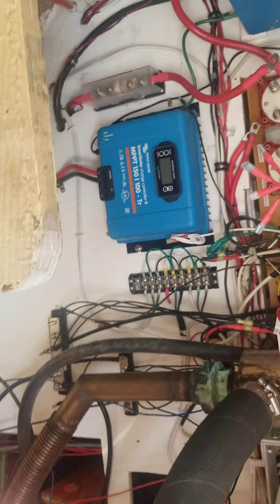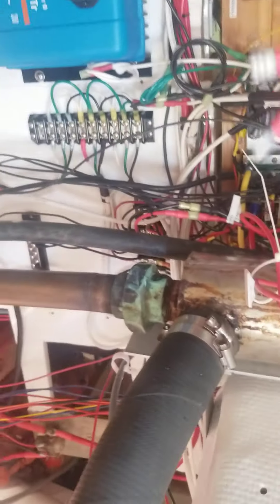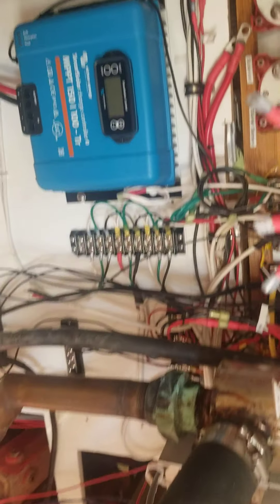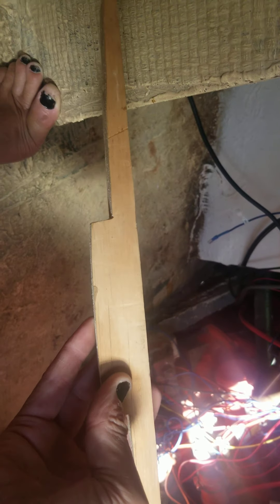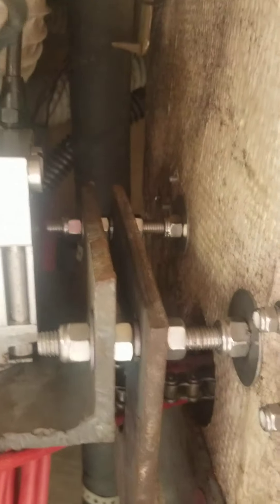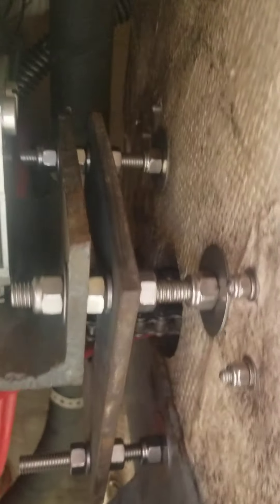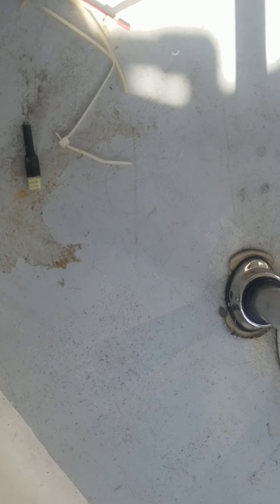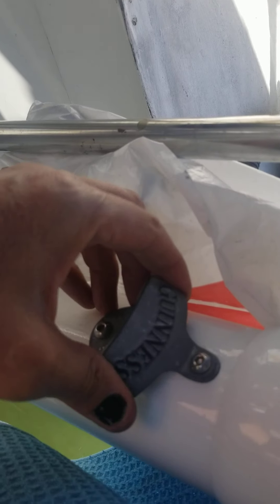Sy Sublime Procrastinating projects getting completed.